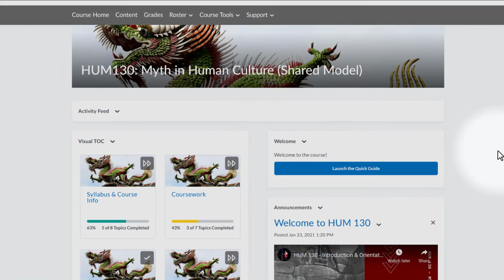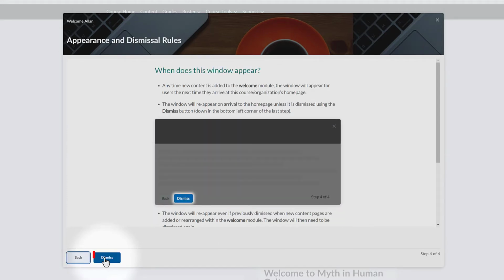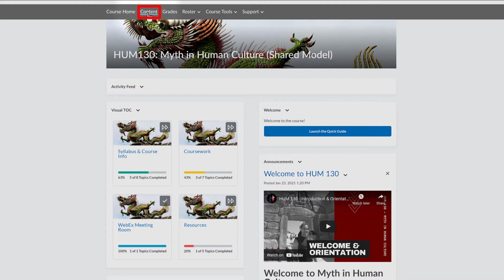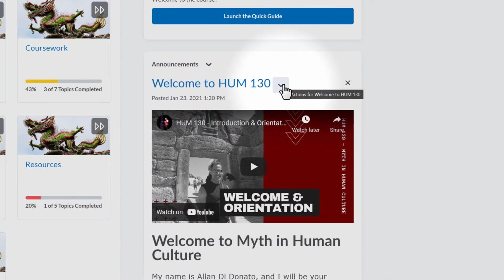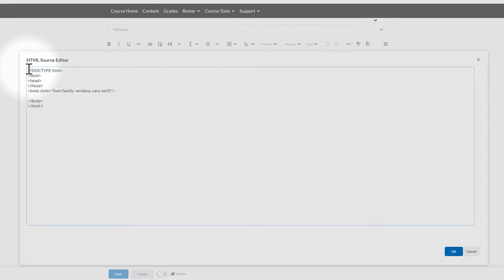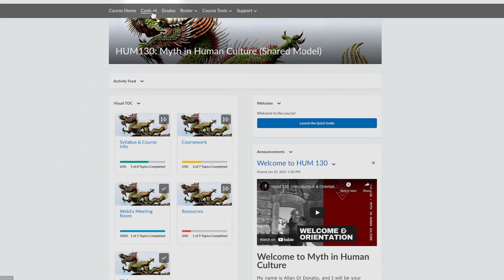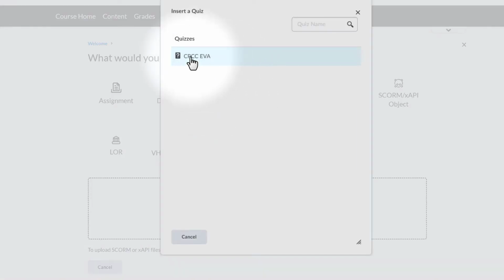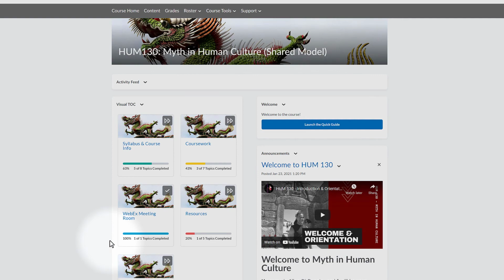Brightspace - D2L - Utilizing the Welcome Widget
How to use the Welcome Widget to make sure students don't miss anything important.